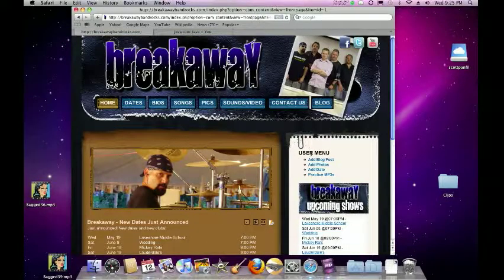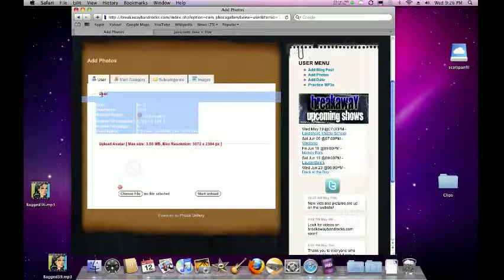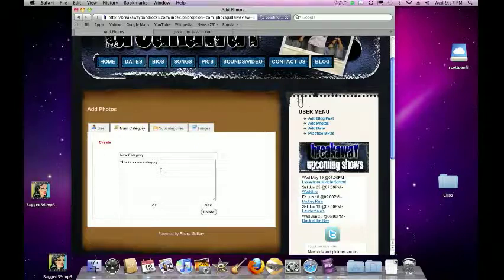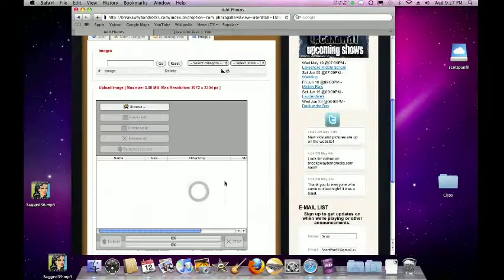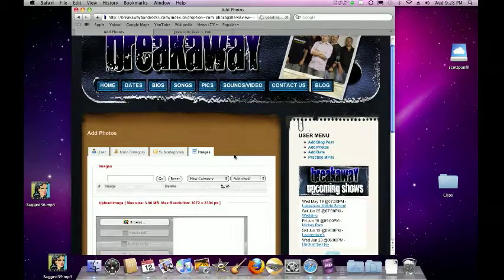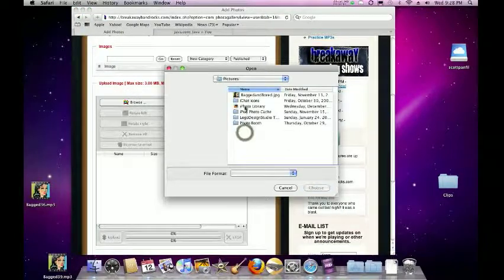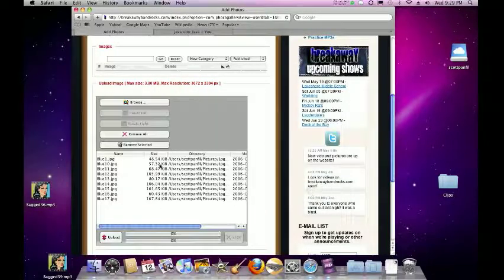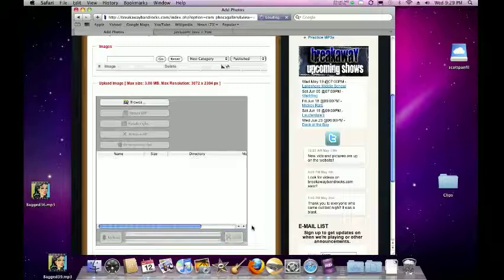How to add photos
How to add photos to the photo gallery